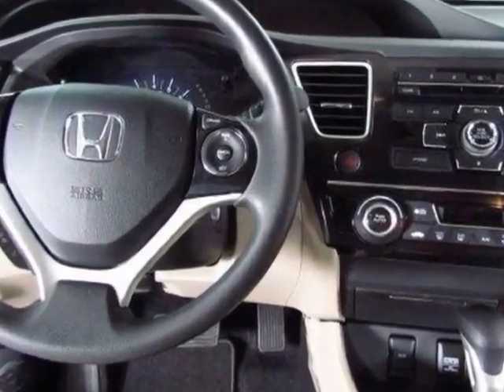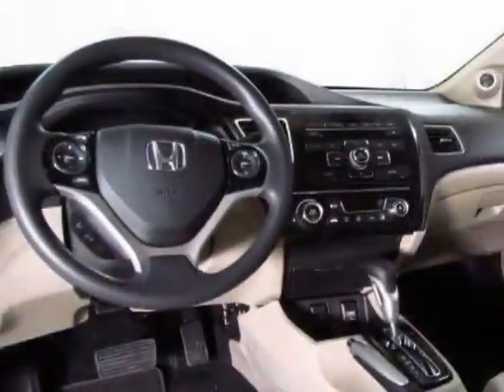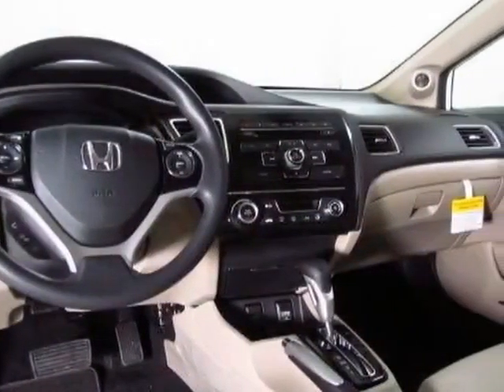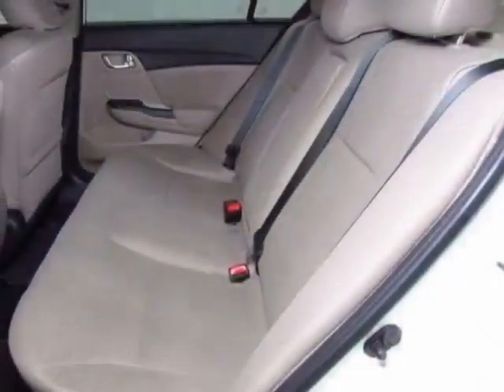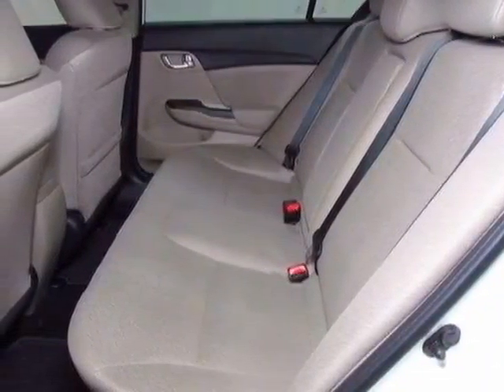2013 Honda Civic Sdn EX Sedan - Easley, SC